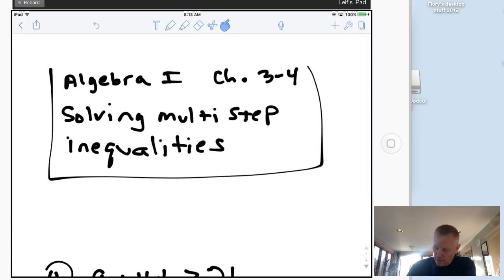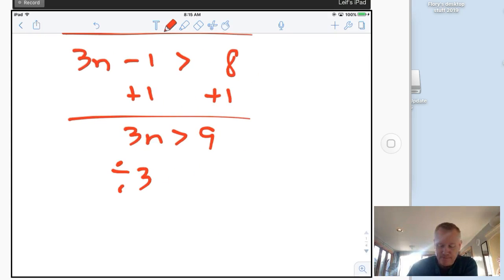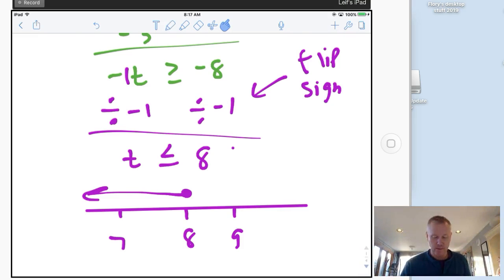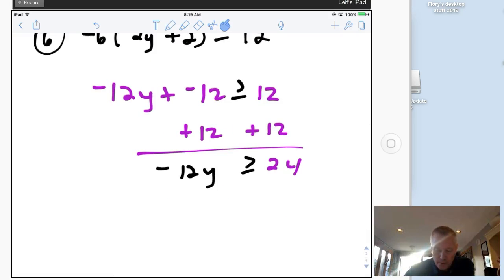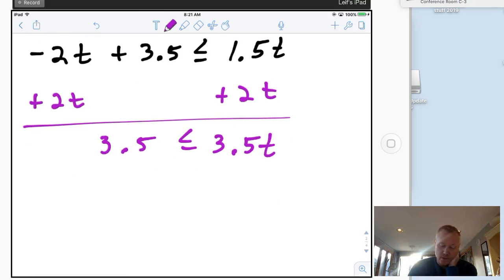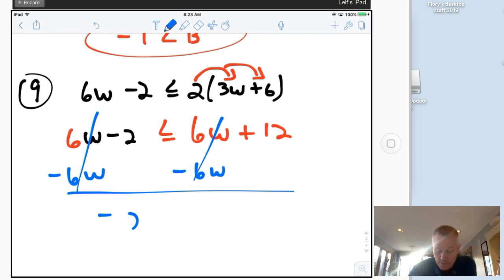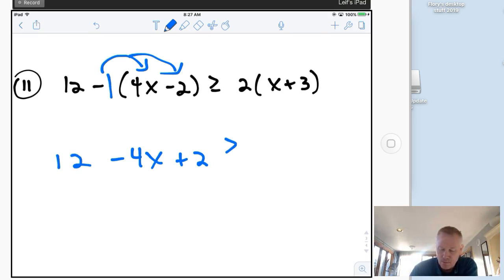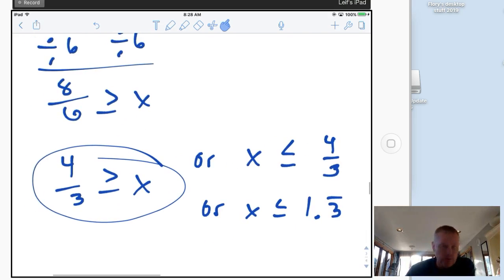Algebra 1 Ch. 3-4 solving multistep inequalities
"If you want me to take this down please let me know! I will respond in the 24 hours of receiving the message!"